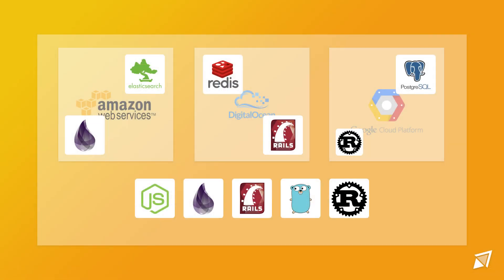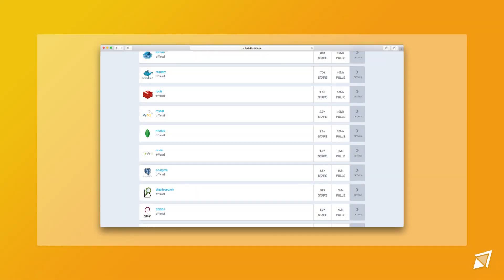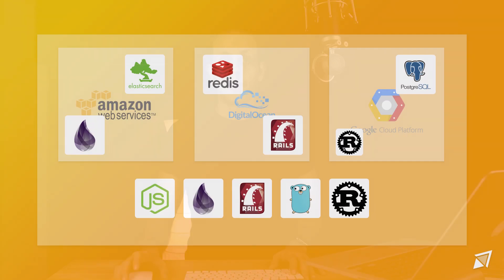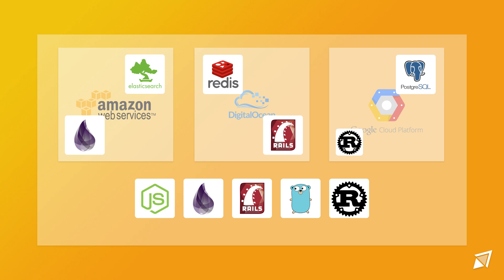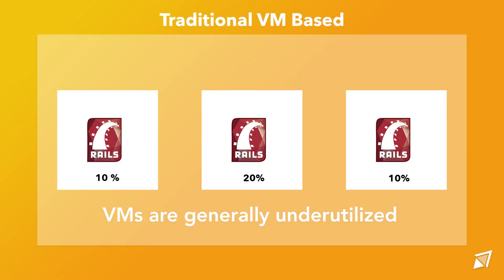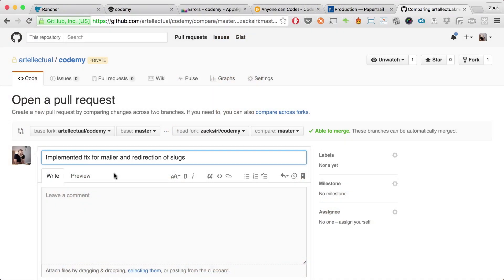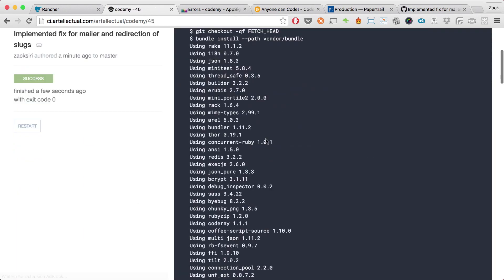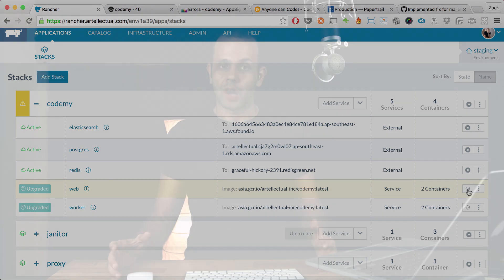Docker: Why Docker? - An Introduction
In this episode we talk about docker, and why its going to be the future of software delivery. We discuss some of the issues with the current way of deploying software and discuss some of the ways docker can help solve those problems.

This is an intro to many upcoming videos that will show you how to build an entire Container-as-a-Service system for yourself or an organization you are working for, using freely available open source tools.